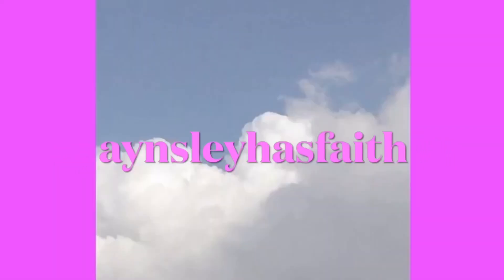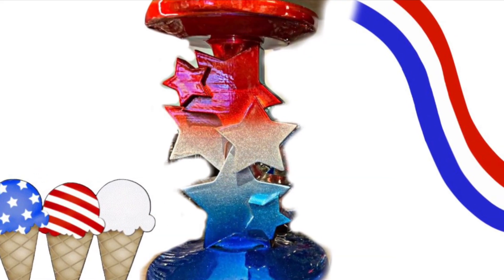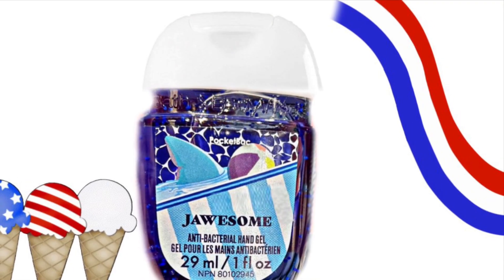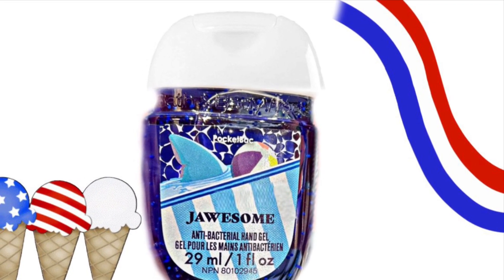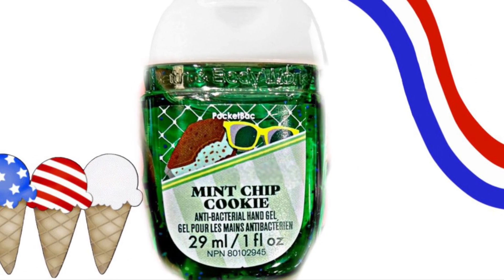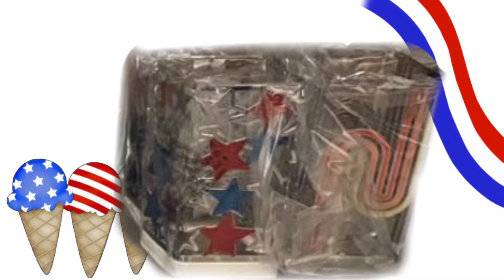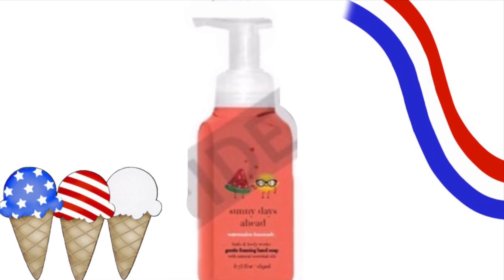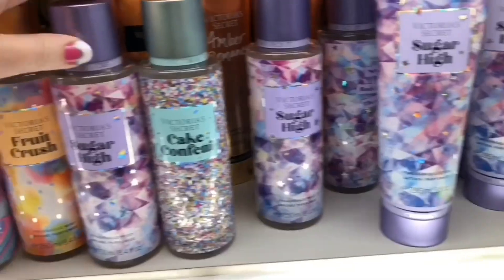BATH AND BODY WORKS FOURTH OF JULY BATHANDBODYWORKS SUMMER 2023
BATH AND BODY WORKS FIRECRACKER POP IS COMING BACK BATHANDBODYWORKS FOURTH OF JULY SPRITZ BATHANDBODYWORKS POOLSIDE CABANA BATHANDBODYWORKS AMETHYST WAVES GINGHAM GORGEOUS BATHANDBODYWORKS SUMMER 2023 bathandbodyworks sweet petal pound cake bathandbodyworks iced lemon pound cake IN A PREVIOUS VIDEO I SHARED Bath and body works GINGHAM FRESH Bath and body works GINGHAM VIBRANT BODYCARE for Spring 2023. In this Bath and body works video I share what is new in the land of Bath and Body Works. A new Spring BODY CARE GIFT SET and GINGHAM BAG. I love Easter at Bath and Body Works they have the cutest stuff. I also share a new spring POCKETBAC HOLDERS.
SUBSCRIBE FOR MORE VIDEOS ABOUT : BATHANDBODYWORKS BERRY WAFFLE CONE,BATHANDBODYWORKS POOLSIDE CABANA,BATHANDBODYWORKS SPARKLING ORANGE SPRITZ,bathandbodyworks iced lemon pound cake,BATHANDBODYWORKS GINGHAM FRESH,BATHANDBODYWORKS GINGHAM GORGEOUS,BATHANDBODYWORKS ICED LEMON POUND CAKE REVIEW,bath and body works SUMMER 2023,bath and body works haul 2023,shop with me Bath and Body Works,bath and body works spring 2023 haul,BATHANDBODYWORKS SPRING 2023,BATHANDBODYWORKS ASMR